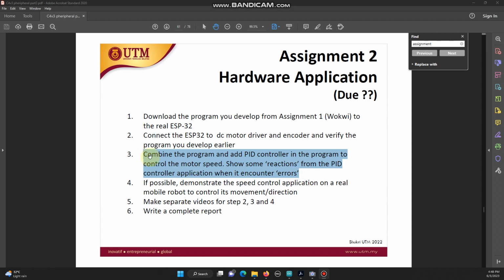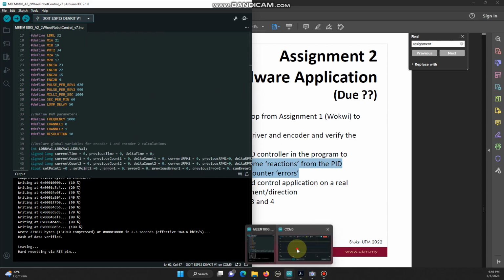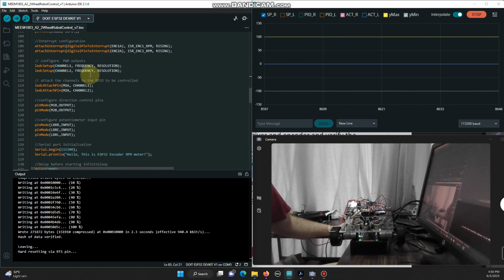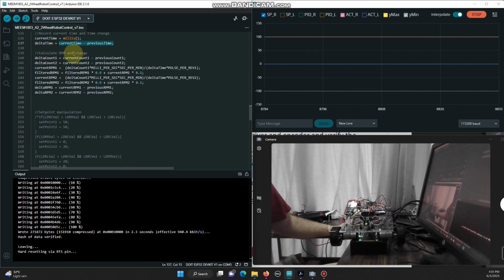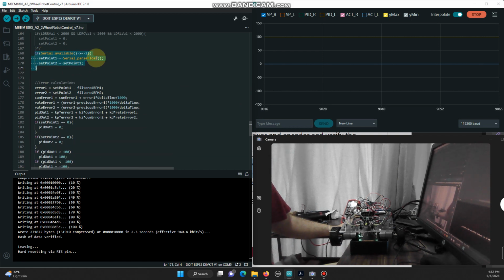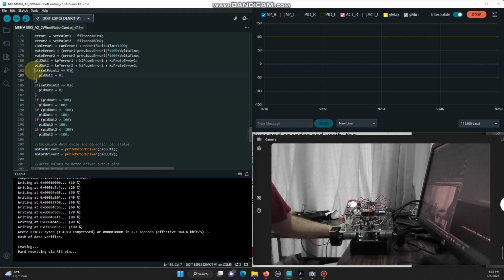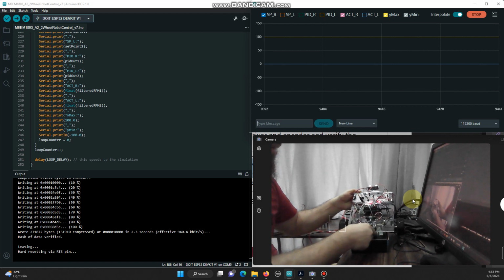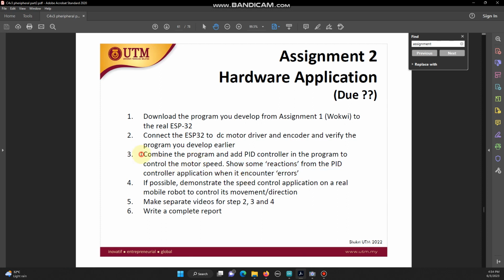MEEM1803 A2 G5 Video 2